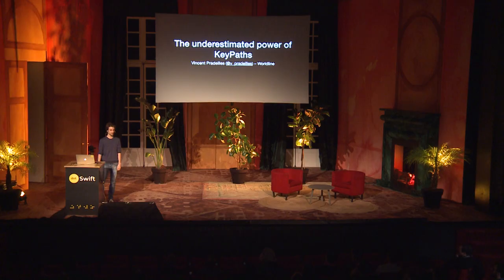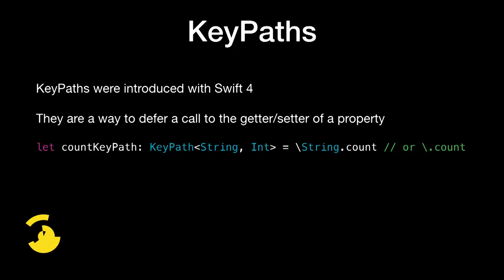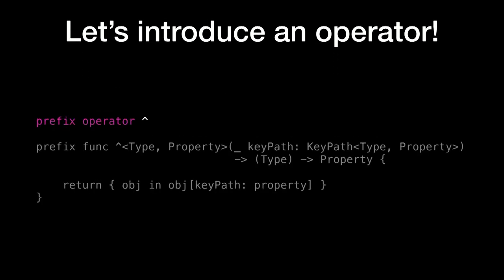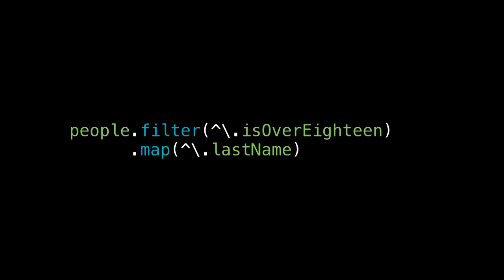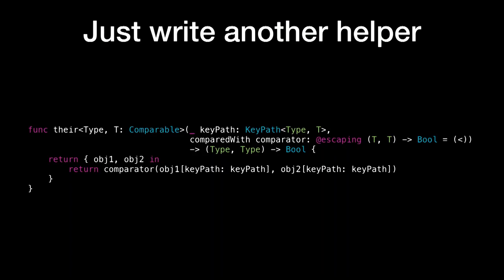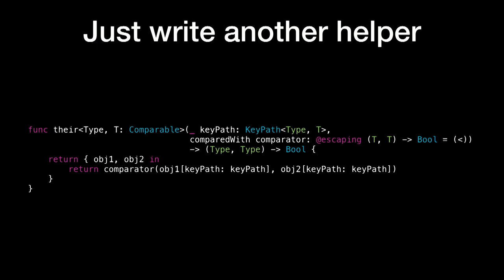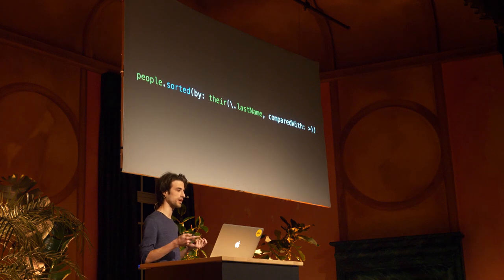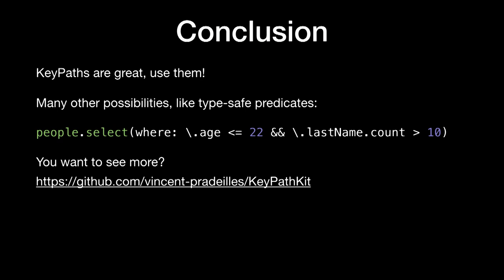dotSwift 2019 - Vincent Pradeilles - The underestimated power of KeyPaths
Swift 4 introduced KeyPaths, a literal syntax that allows developers to reference properties, in order to evaluate them at a later time.
Their addition went quite under the radar, because both the language and its standard library actually lack the proper tools to really unleash their full potential.

But with the simple addition of a couple helper functions, you’ll see how your code can leverage KeyPaths to become even more concise and declarative.